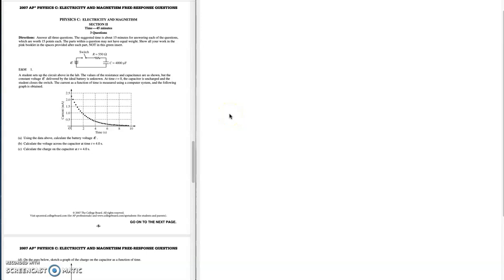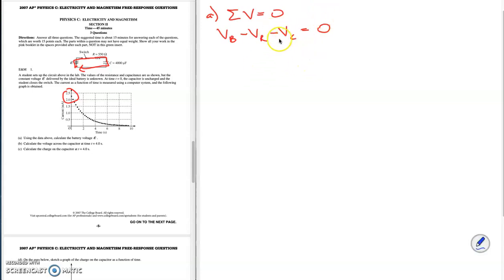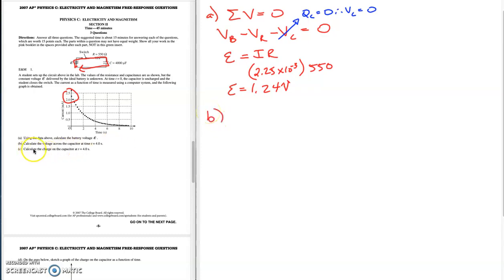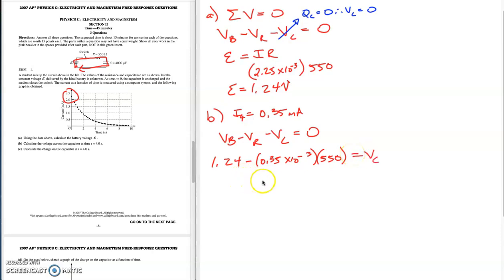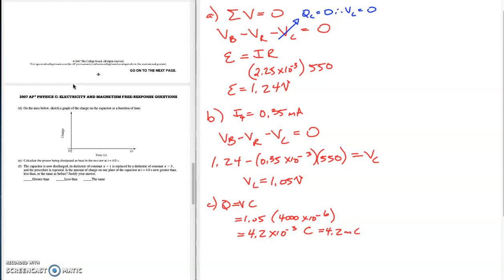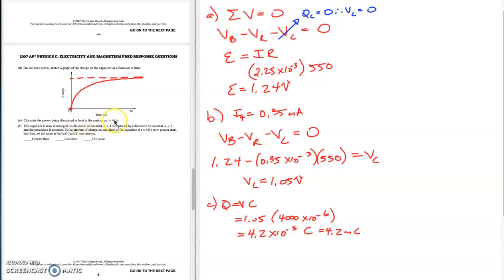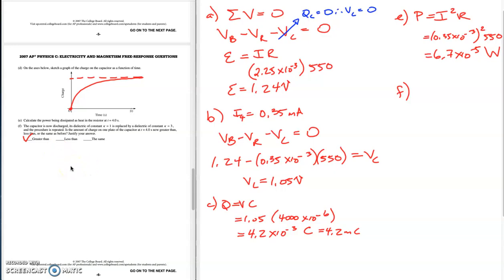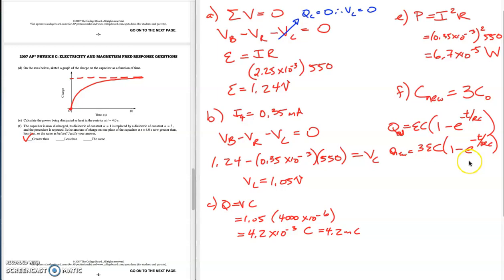2007 Physics E&M #1 RC circuit